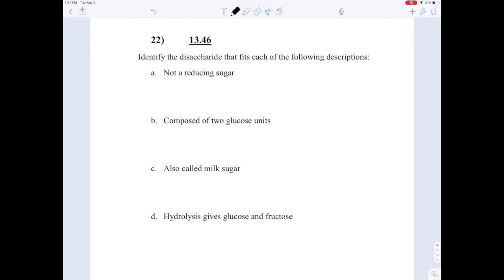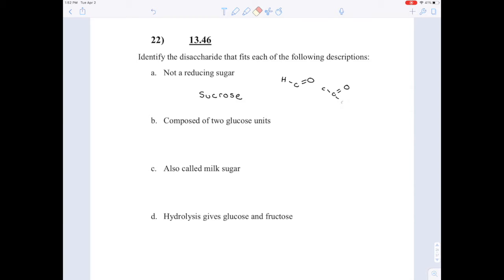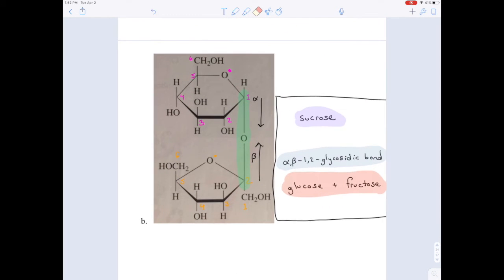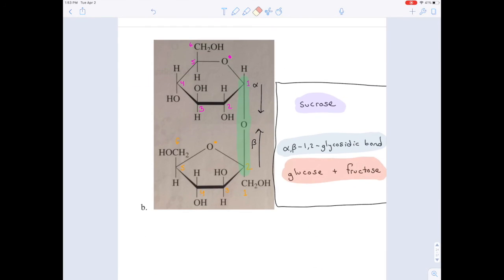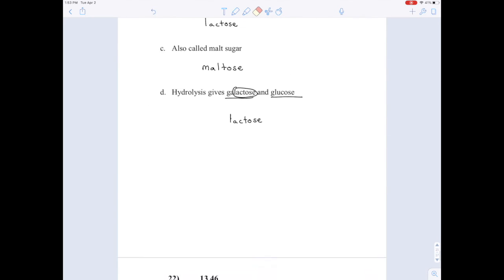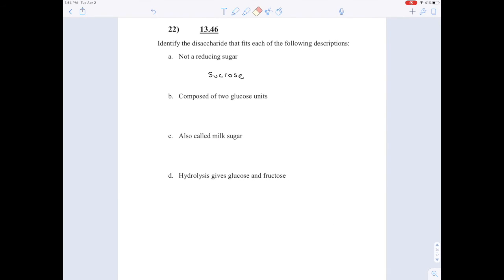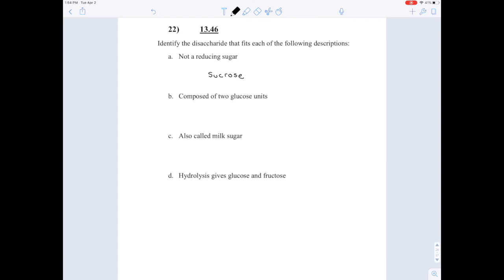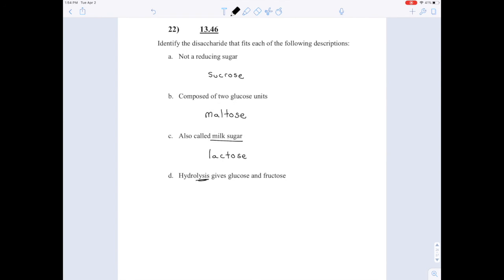Chapter 13 Exercise 22 Some Features of Maltose, Lactose, and Sucrose